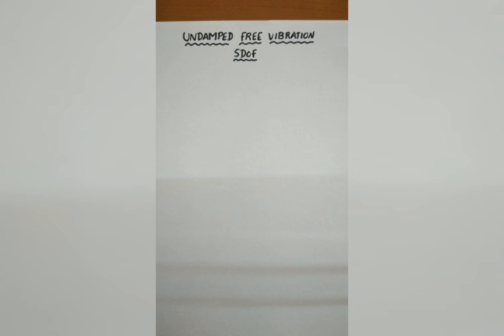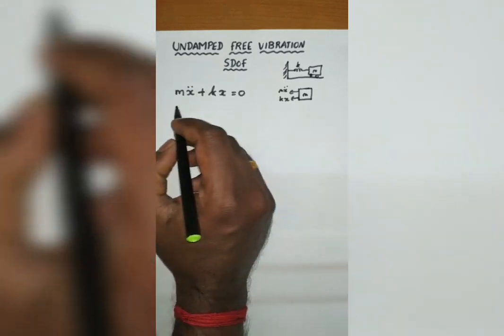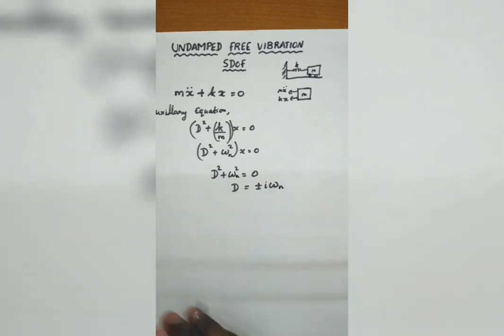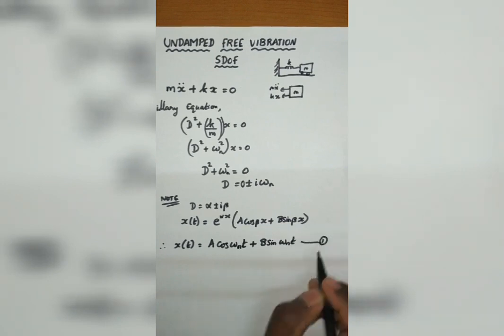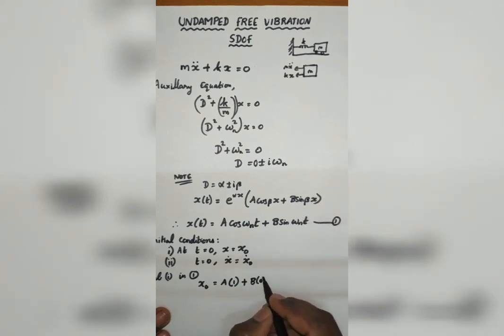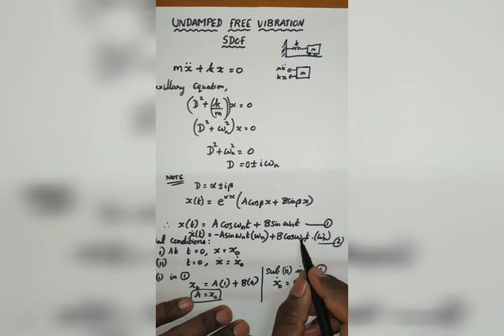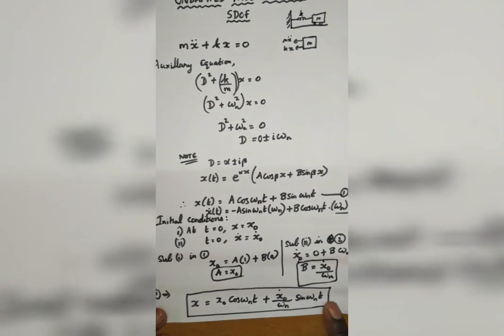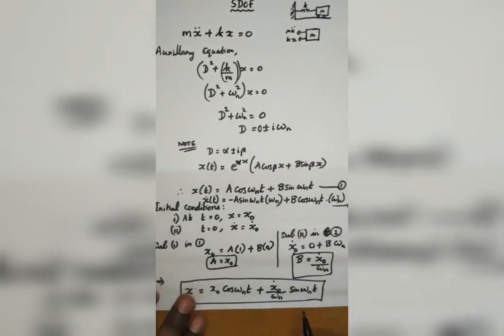Undamped Forced Vibration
Structural dynamics, dampers, degrees of freedom, dynamics